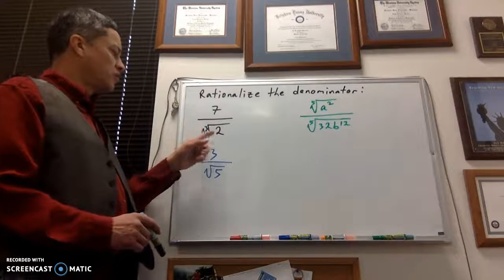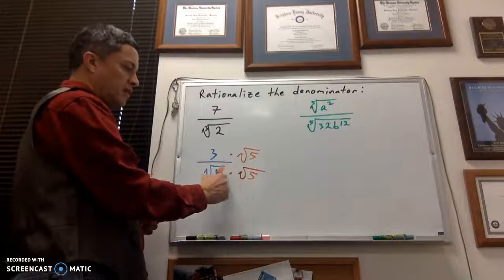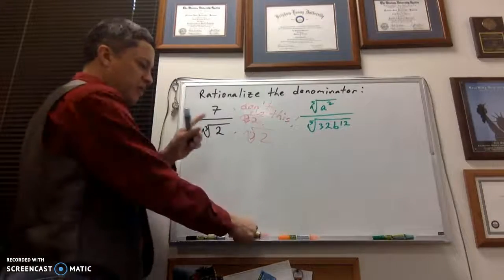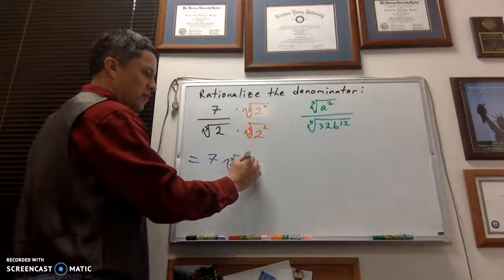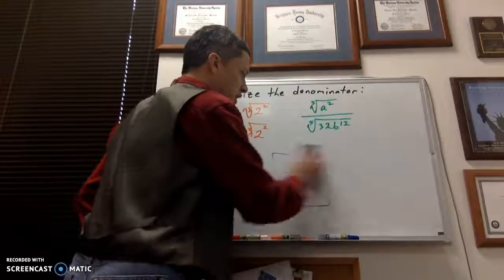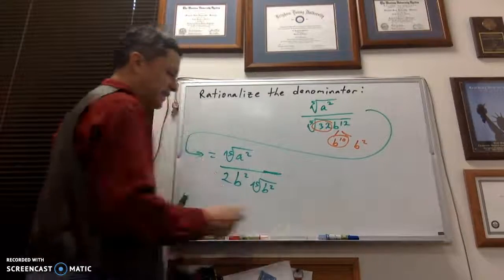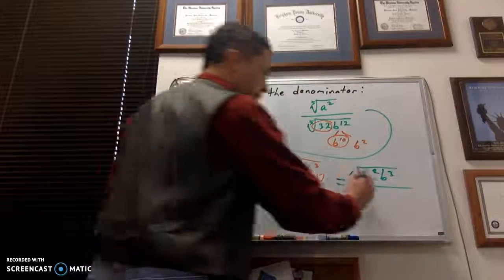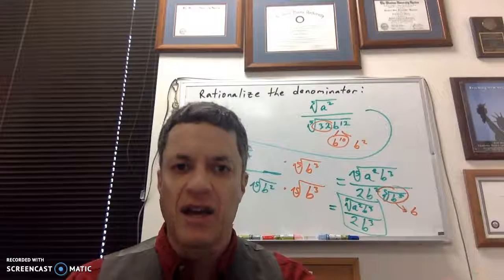MAT 1010 7.5 Rationalizing the Denominator 1 term in denominator (dedicated to rats and demons)